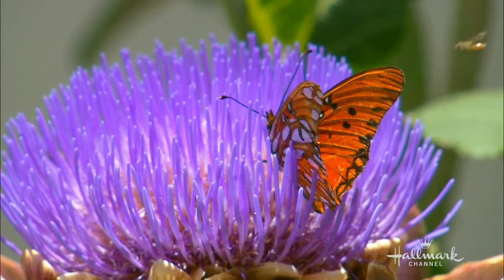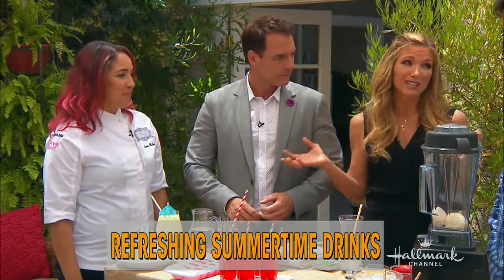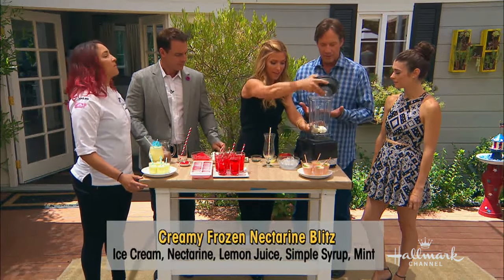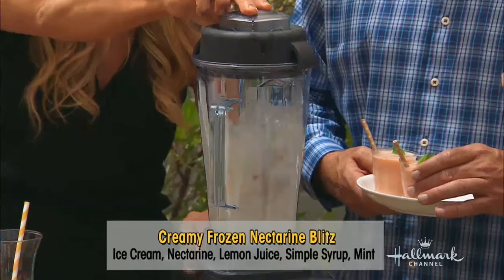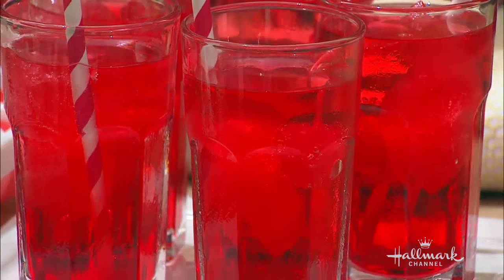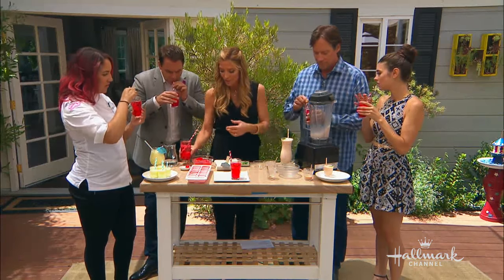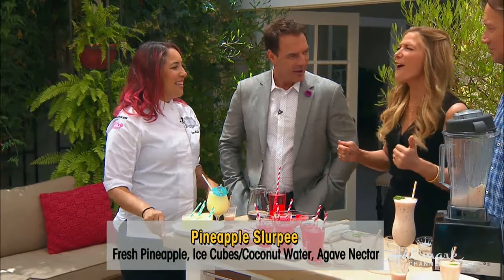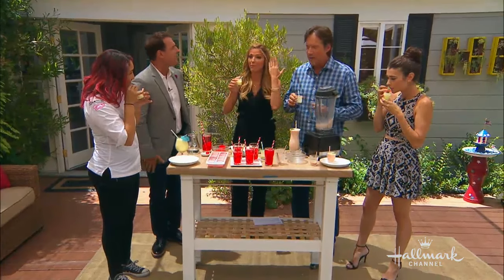Recipe - Debbie Matenopoulos' Refreshing Summertime Drinks - Hallmark Channel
Debbie is giving you some delicious cool beverage recipes that you can try with the warmer weather. Each drink can be served with or without alcohol, depending on who you are serving and what you want.